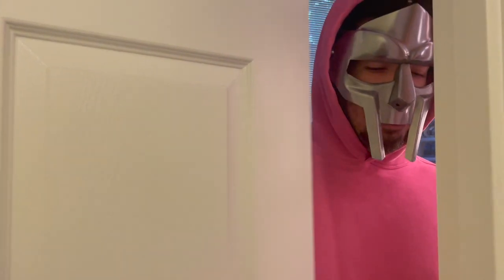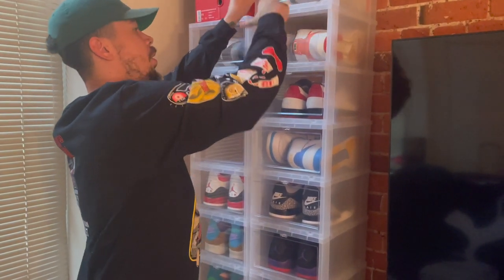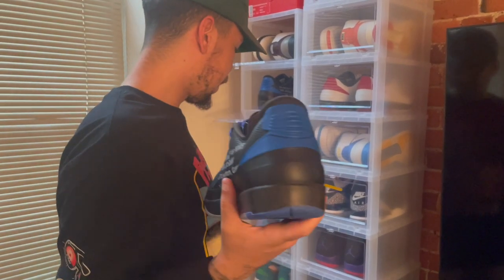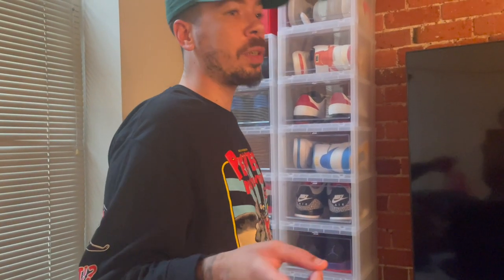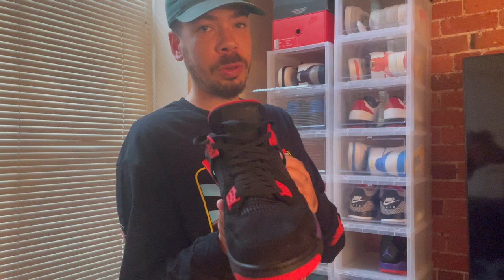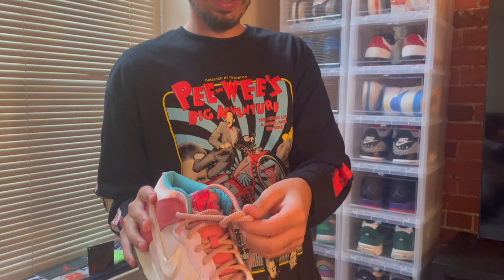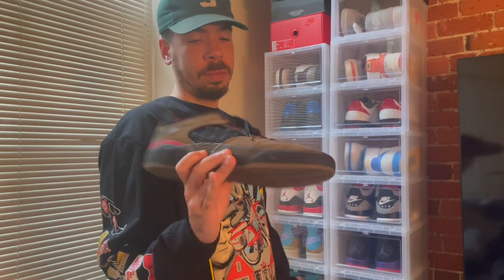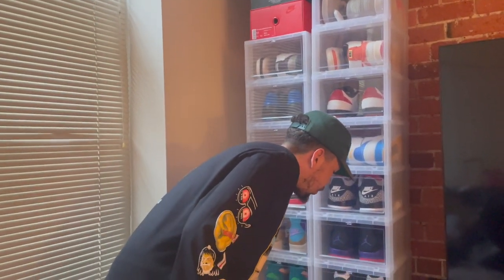NBA sportswriter shows off INSANE Jordan 2 sneaker collection!!!!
The Athletic's Detroit Pistons beat writer James L. Edwards III shows off his sneaker collection per the request of the listeners of The Bun and Cardigan Show (a Detroit Pistons podcast on The Athletic with co-host Nicolas Henkel).